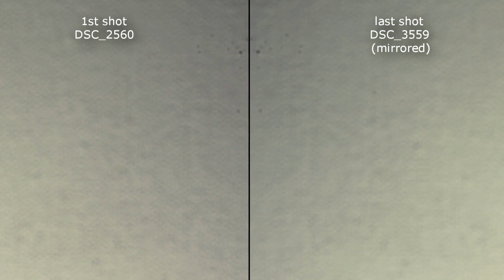Nikon D600 Sensor Dust Timelapse (pt.5)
This is a timelapse sequence of 1000 shots take with the Nikon D600.

With the launch of the D610, and the discontinuation of the D600, the price on used and refurbished D600's has dropped significantly, (I've seen them as low as $1399!! as of November 2013)  and I'm having quite a few people ask me if I think they should go with a super-cheap refurbished D600, or pick up the brand-new and dust-free D610.

I think what they want to know is whether the oil-spots issue is something that goes away, or if it's a permanent design flaw that keeps coming back.

That is what this video will attempt to answer.

First of all, in looking at my EXIF data, I'm surprised to see that my camera is only at 13 thousand shutter actuations after a whole year - (that's only 35 pictures per day! I've been slacking!)  There is a bit of dust around the corners, it's just dust that I can blow out with a rocket blower.

I don't see any oil spots, and they are the real problem.

After 1000 shots, some dust might have moved around a bit, but the last shot looks pretty much the same as the first shot.  It certainly isn't the rapid dust accumulation like we saw in the first video.

One way to quickly find any new marks is to take the first and last images from the timelapse sequence and place one on top of the other, and use the "difference" compositing mode.  Areas that are the same will cancel each other out and appear black, while areas that are different will appear very bright.  I don't see any dots, so that means no new dust!

The problem has worked itself out for my camera.

But I can't speak for everyone, so to all my fellow D600 havers, what is your experience?  Please post your experiences in the comments.